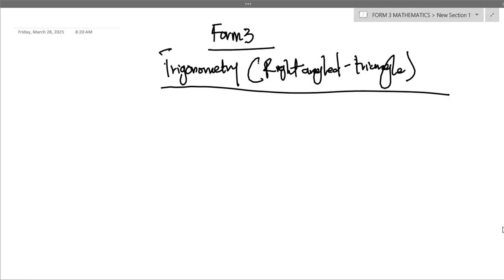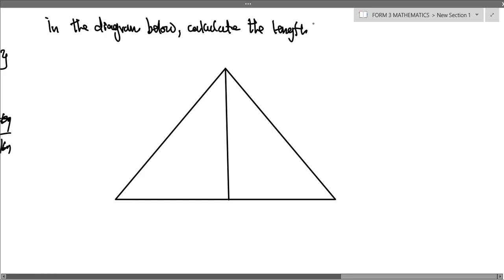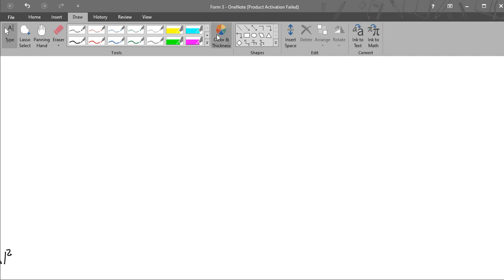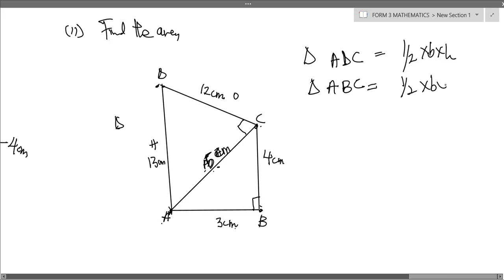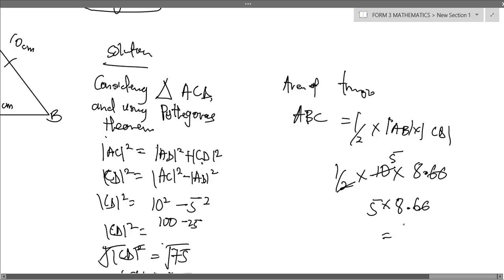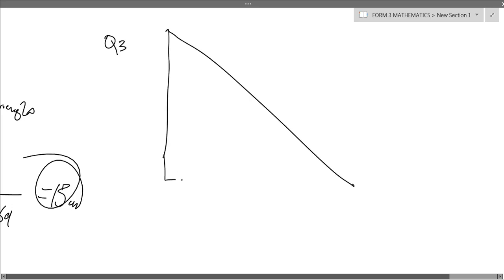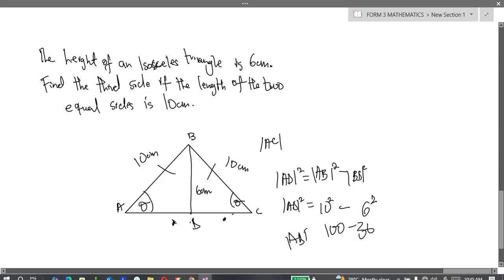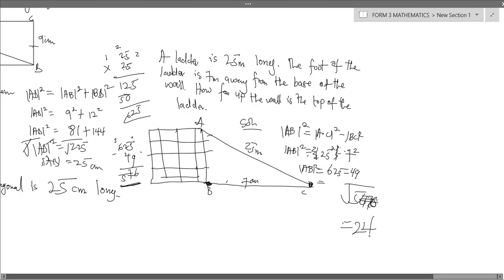Right-Angled Triangle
Understand the fundamentals of trigonometry through the concept of the Pythagorean theorem.

*NB* Sapiomed is an educational channel primarily focused on medical education. While the channel is dedicated to sharing health-related information, the Miscellaneous playlist serves as an additional resource to educate students at the basic and high school levels in basic Science and Mathematics. This does not conflict with the channel's core mission of delivering valuable medical and health-related content.